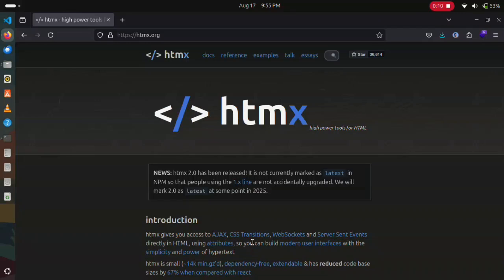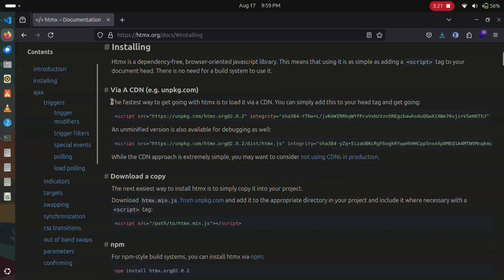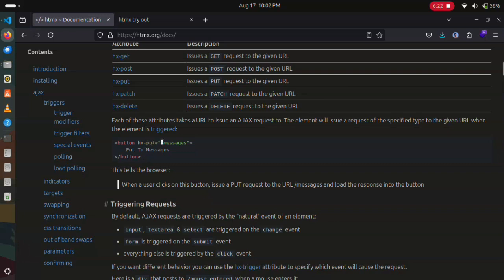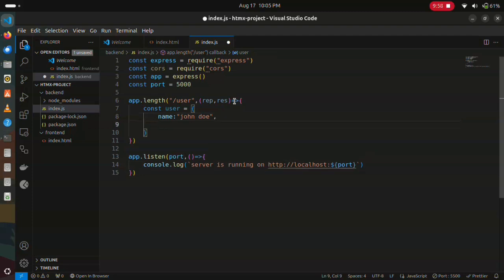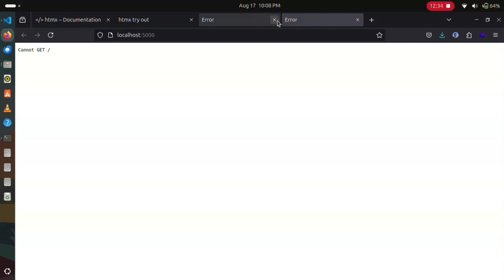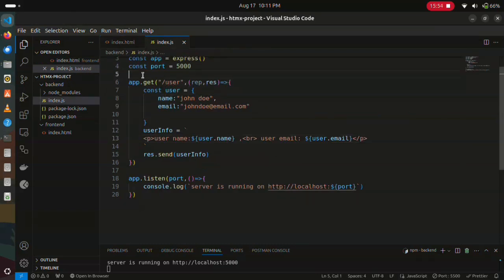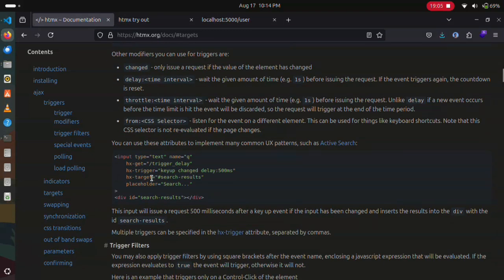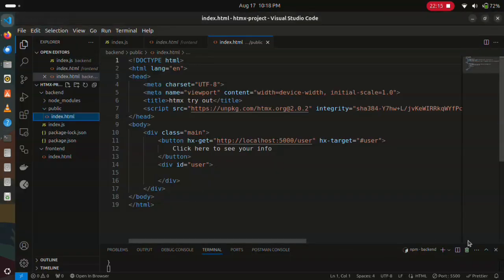Finally trying out htmx